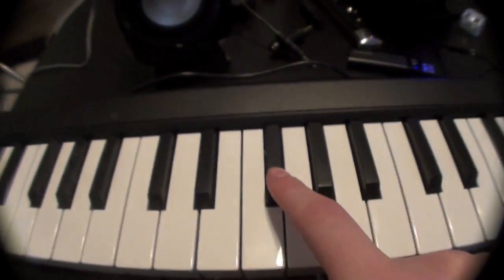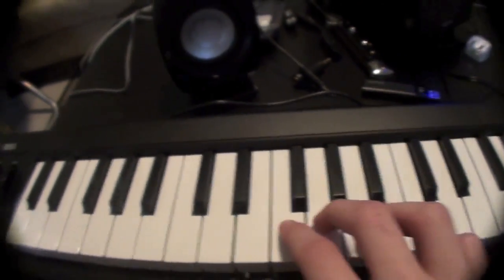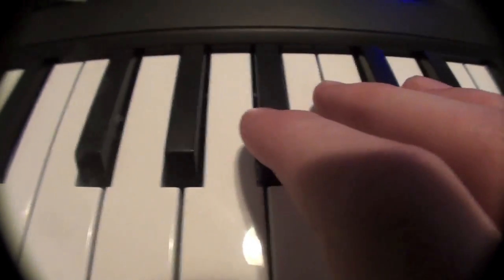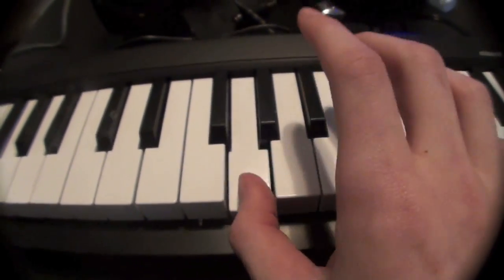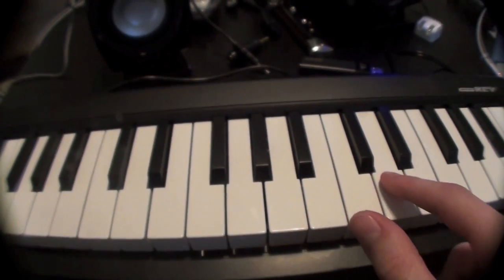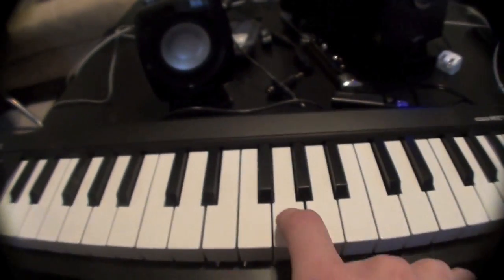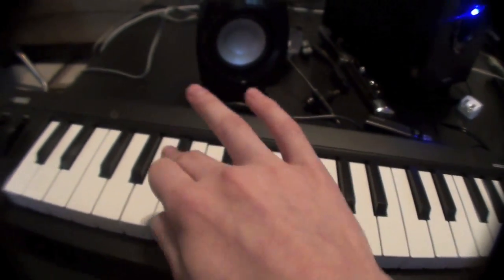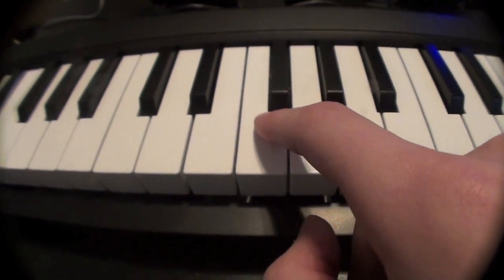Scary Monsters And Nice Sprites Tutorial (FAST AND EASY) Skrillex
NOTES: G,F,G,B-,G,D,C,B-,F,F,D#,D,C,B-,G,B-,G,D,B-,G,E,B,G,E "REPEAT"4
**IM NOT GREAT WITH NOTES SO SORRY IF ITS WRONG***
SKRILLEX SCARY MONSTERS AND NICE SPRITES
tutorial